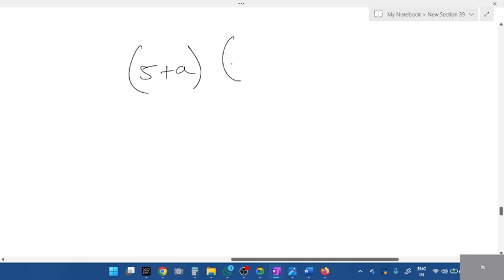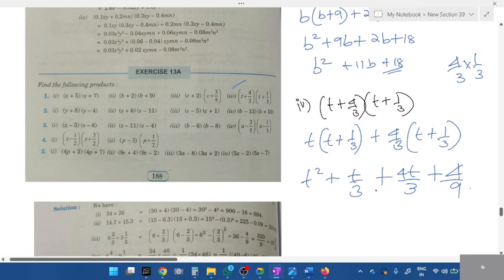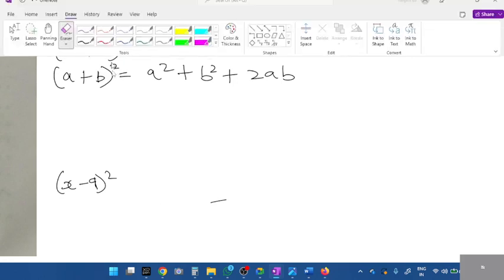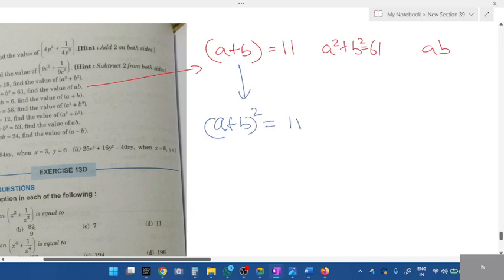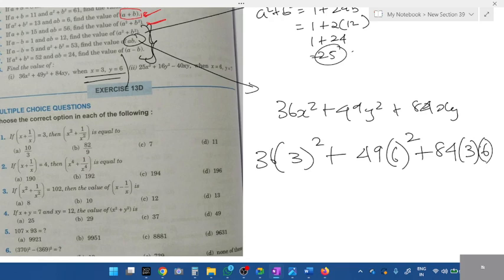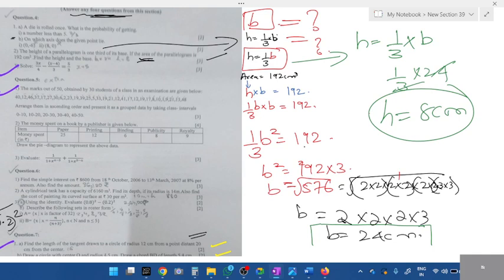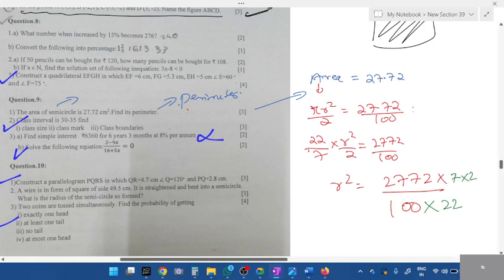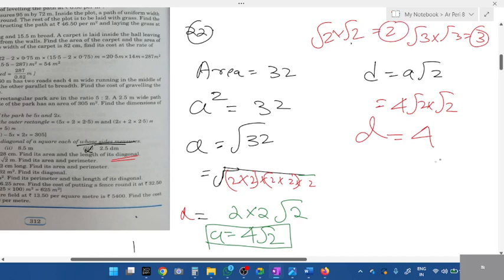Circle, Algebric Identities revision